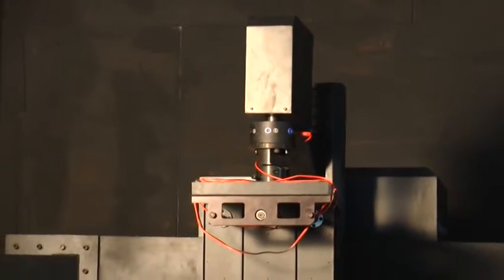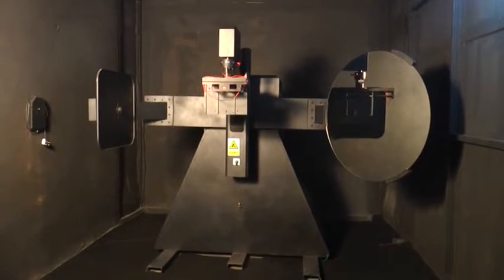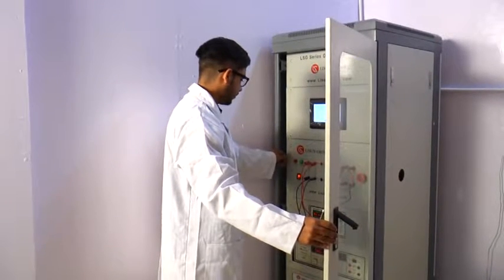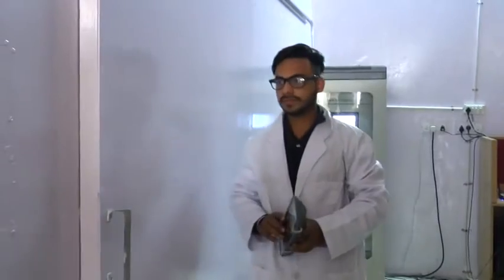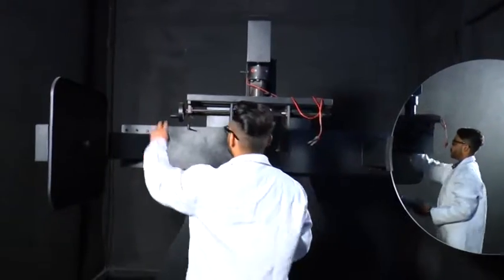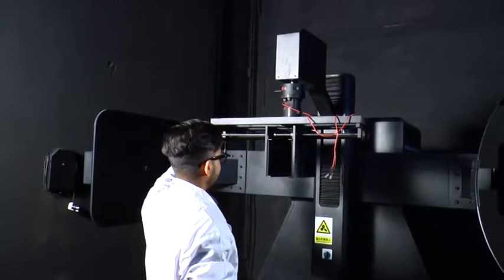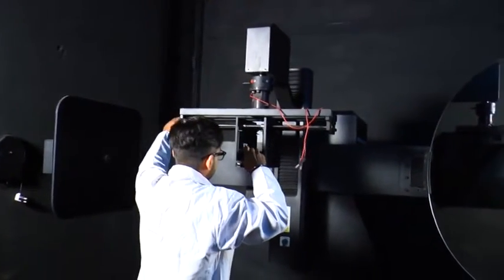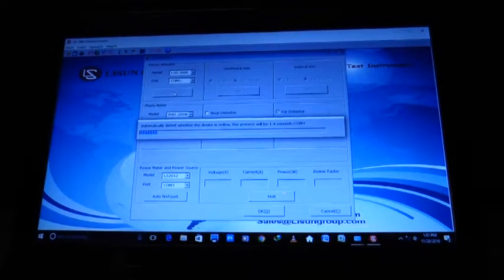Photometric Testing for LED Lighting with Goniophotometer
The latest installed testing facility for all the LED lamps and, luminaires lighting also covers LM-79 conducted through Goniophotometer as well as high-tech instrument to conduct performance tests.

Goniophotometer with Rotating Mirror (Moving Mirror Goniophotometer) completely meet LM-79 Clause 9.3.1. The LSG-2000 is an automatic light distribution intensity 3D curve testing system. The measuring distance is from 5m to 30m. It can measure all types of lighting sources, LED or HID luminaires such as indoor and outdoor luminaires, roadway luminaires, street lamps, flood lights and other kinds of luminaires.

LM 79 Testing For LED-SSL Luminaires, Get LM 79 test Reports in 5 days
If you’re Buyers Demanding for Luminaires Testing– Contact Now!